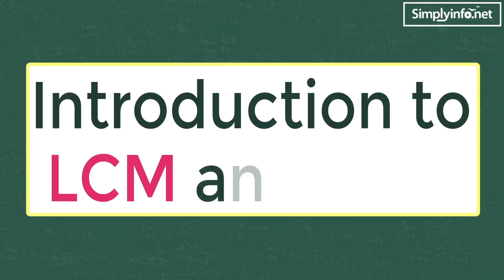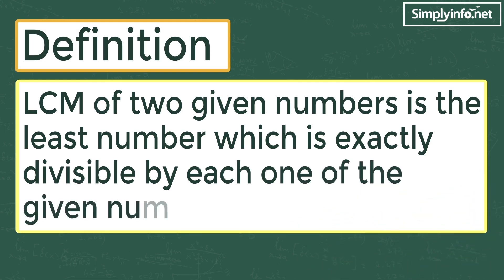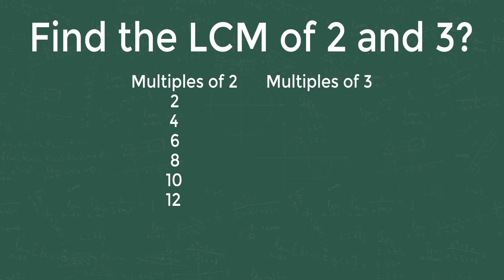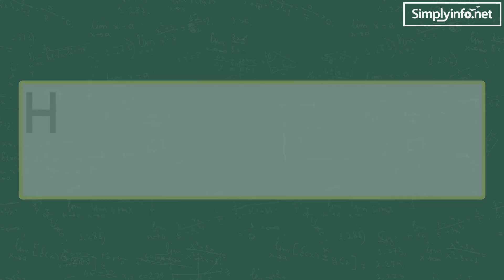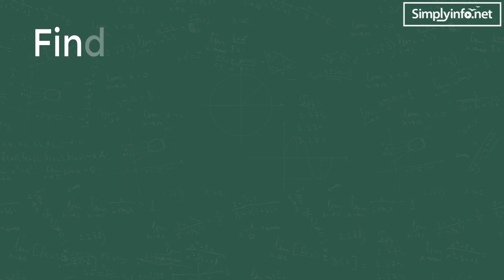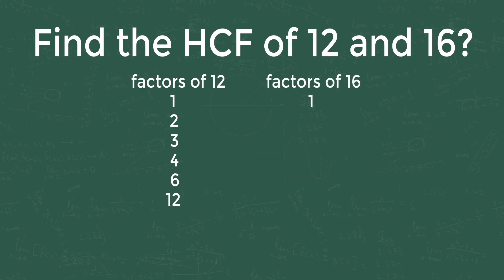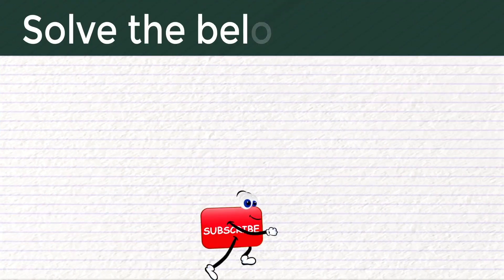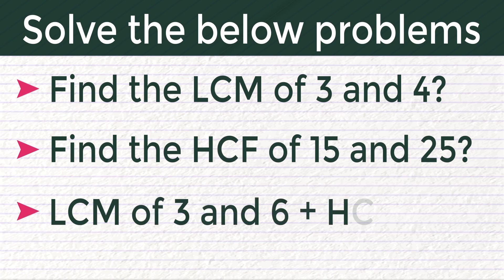Introduction of LCM and HCF | Best Aptitude Tricks and Shortcuts | Vedic Mathematics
Introduction of LCM and HCF | Best Aptitude Tricks | Shortcuts for Competitive Exams | Vedic Mathematics
What is LCM and HCF?
LCM = Least Common Multiple.
HCF = Highest Common Factor.

Team SimplyInfo.net